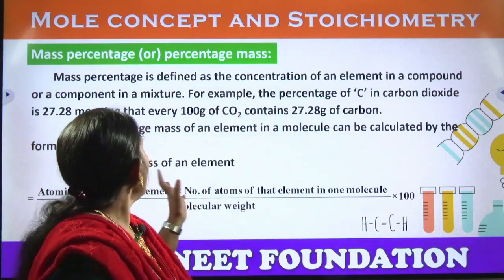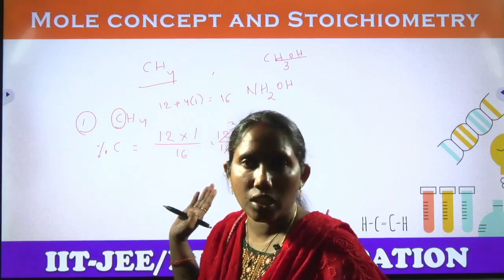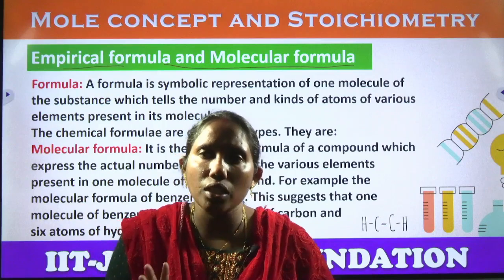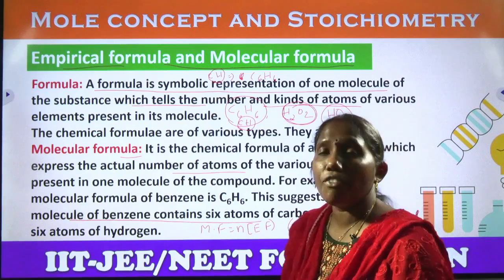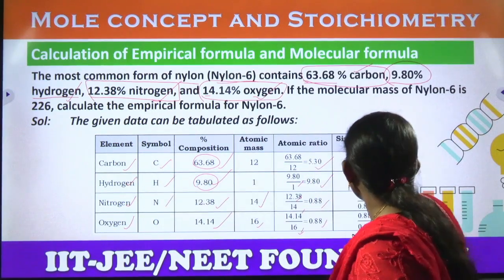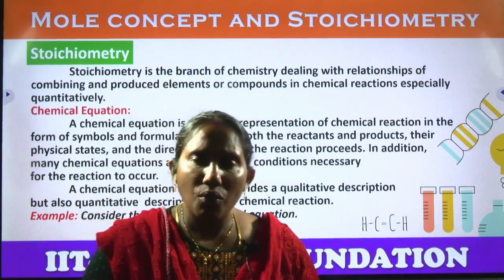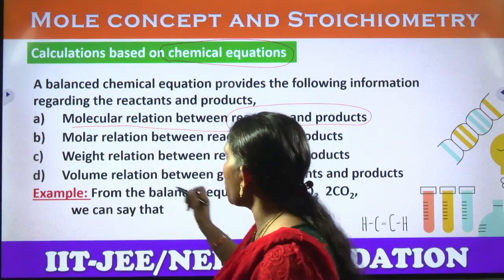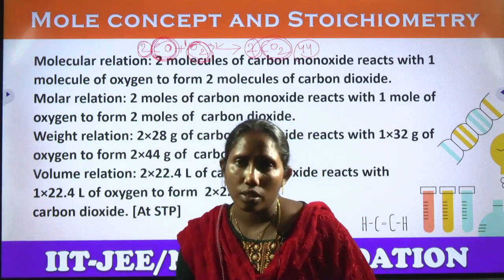9th // TOP // MOLE CONCEPT & STOICHIOMETRY // PART- 2